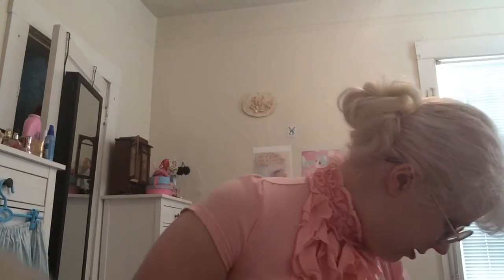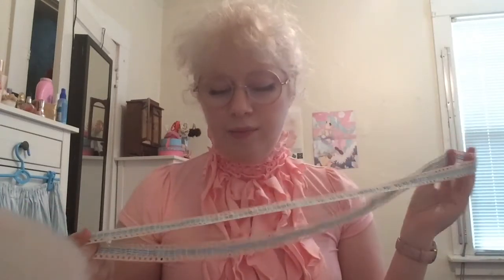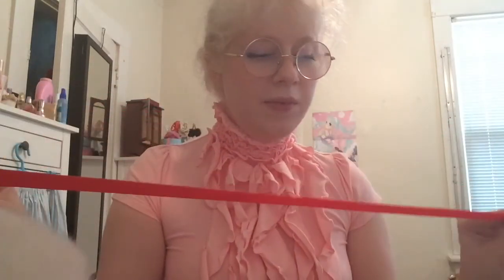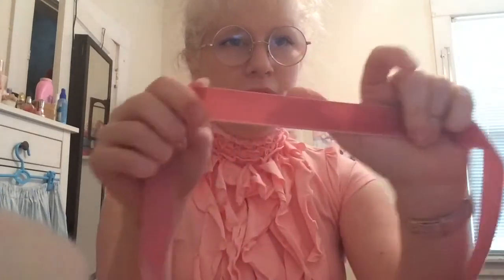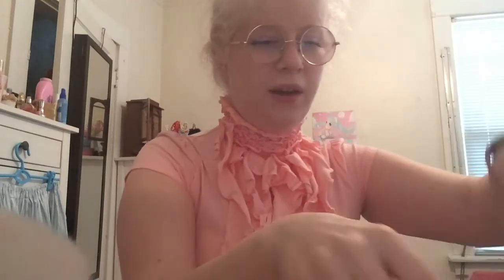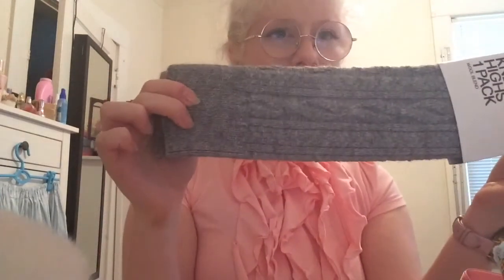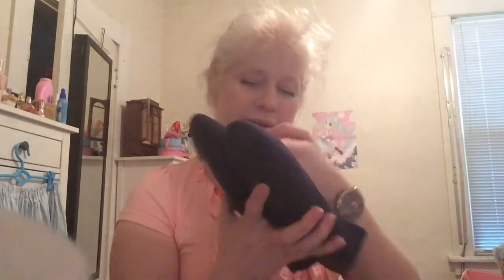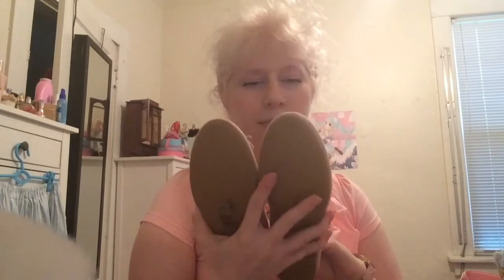Lil' H&M and Drugstore Haul! (VEDIM Day 1)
Hi there lovelies!
If you have any questions, comments, or tag requests, leave them below! 💖💕